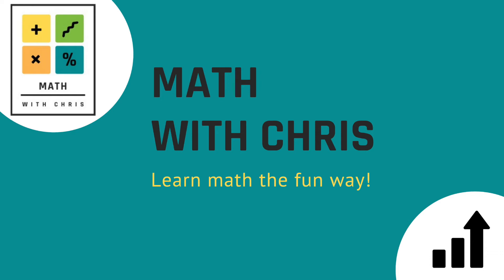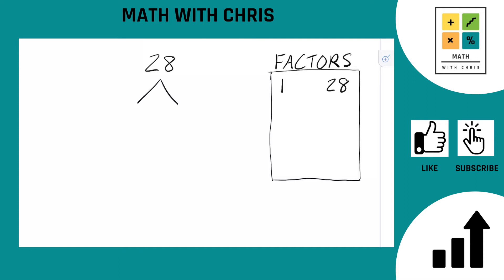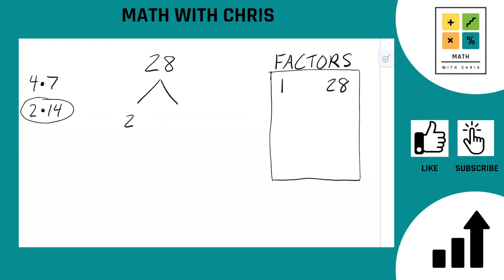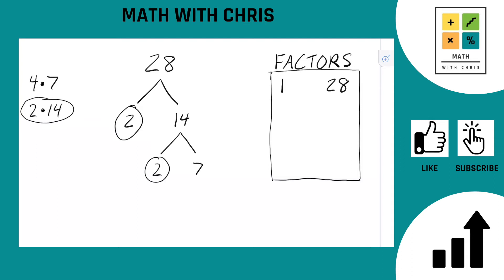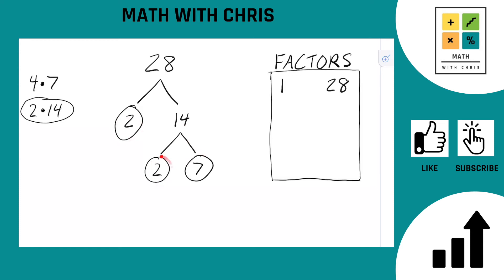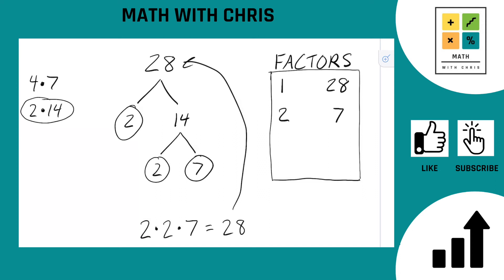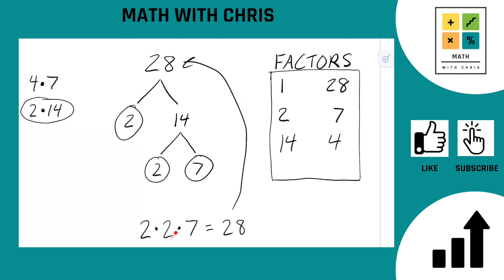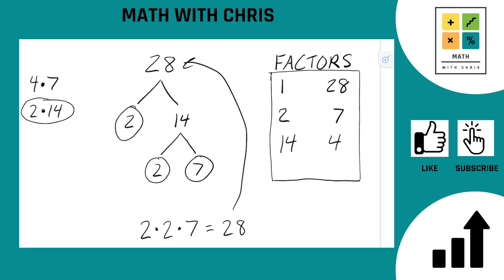Finding the Factors of 28